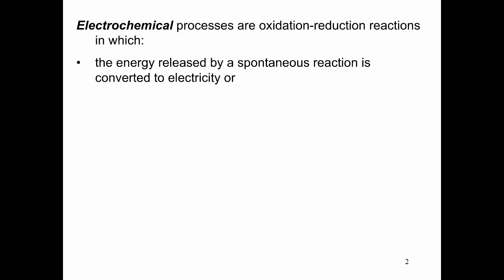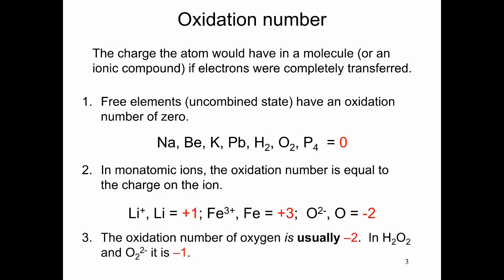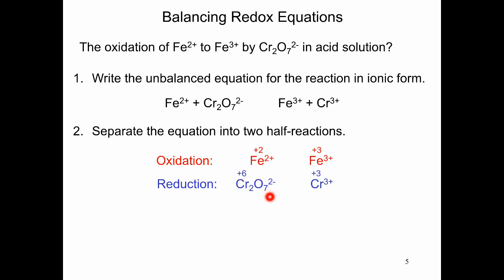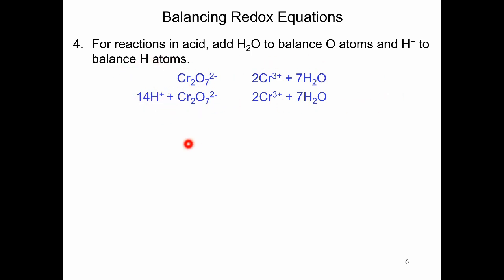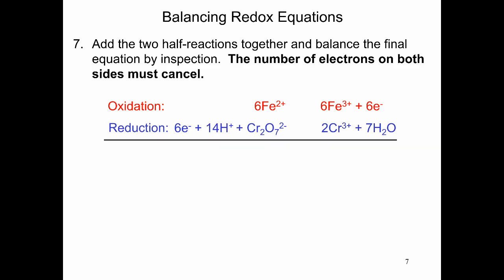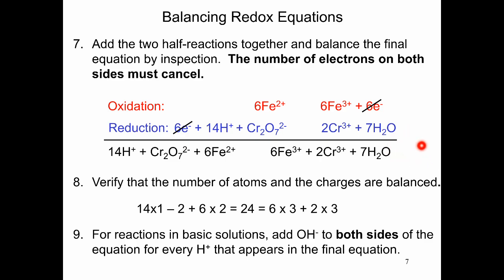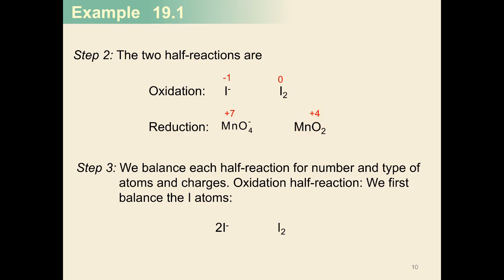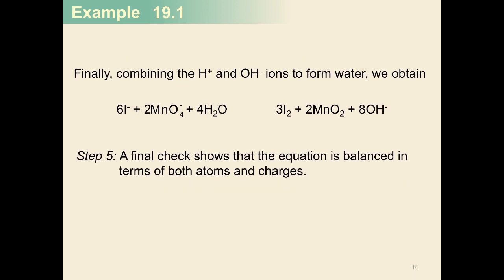Redox 1- Balancing redox rxn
Part 1 of Electrochemistry Review